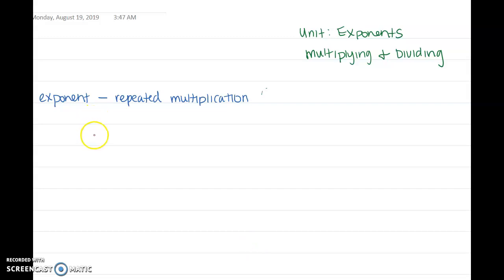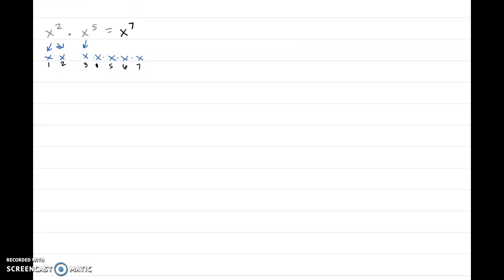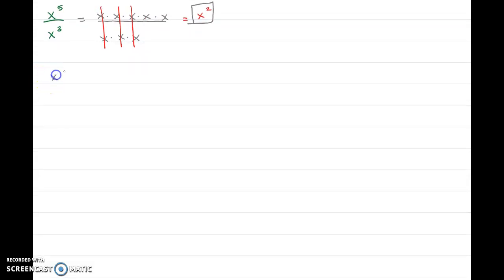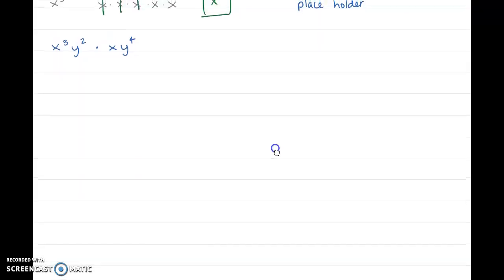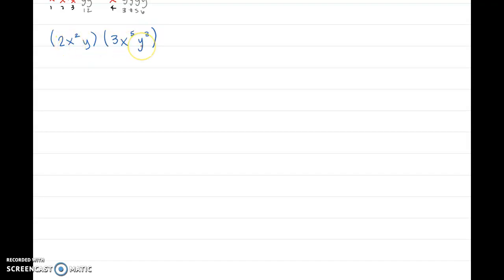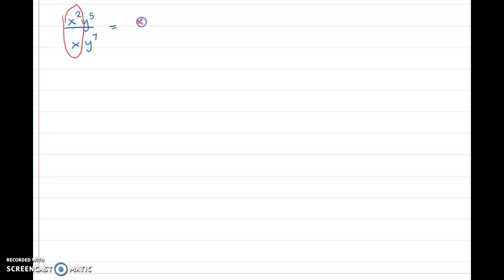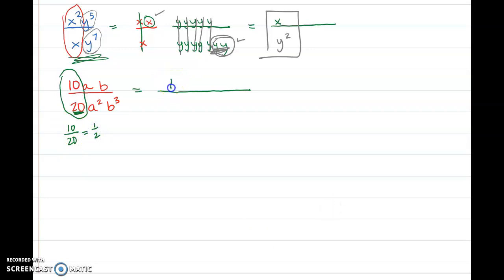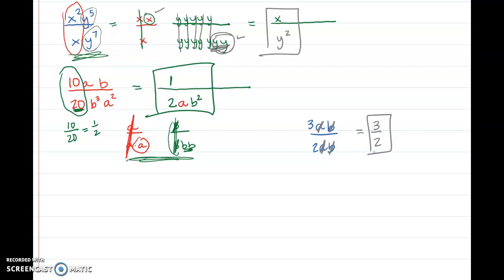multiplying and dividing exponents